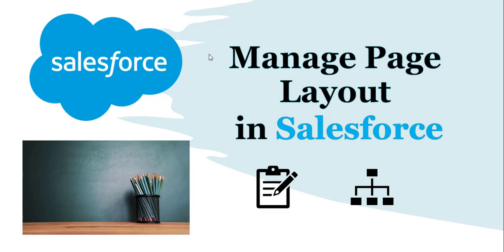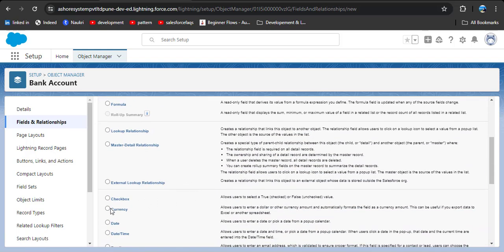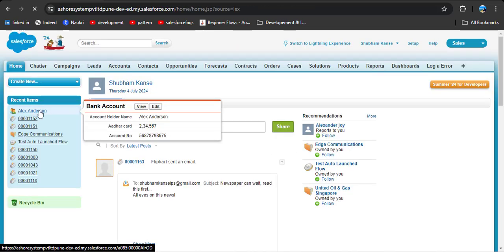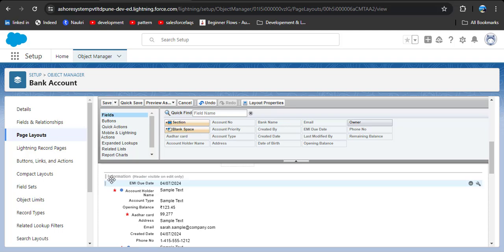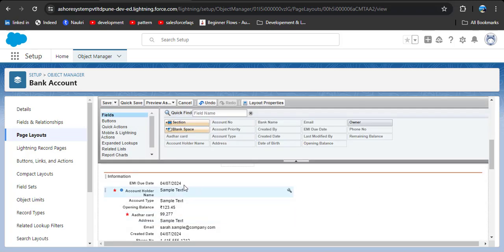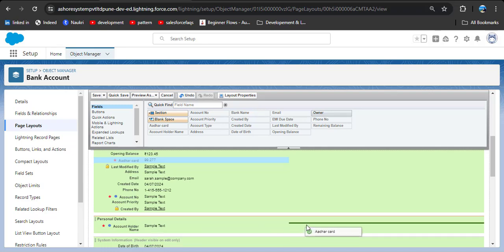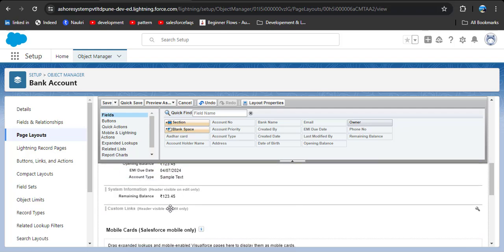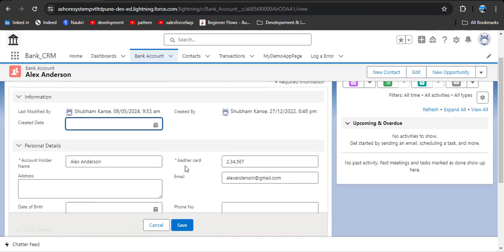Manage Page Layout in Salesforce | How to Customize Page Layouts in Salesforce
In this Salesforce video, I have explained how to create different page layouts in Salesforce and how to customize them, like displaying or hiding fields from UI, creating sections in detail, or recording pages.